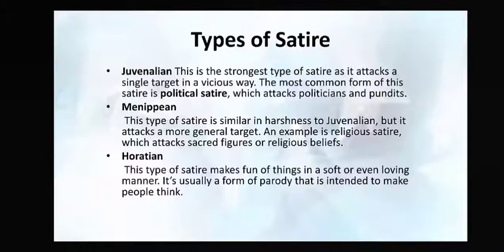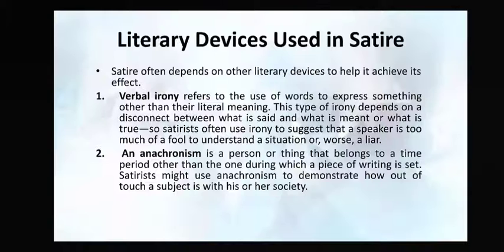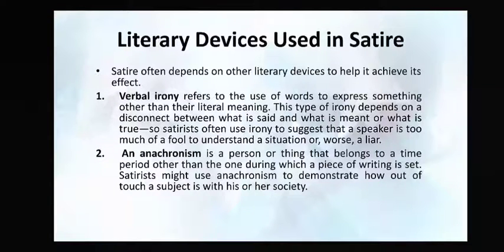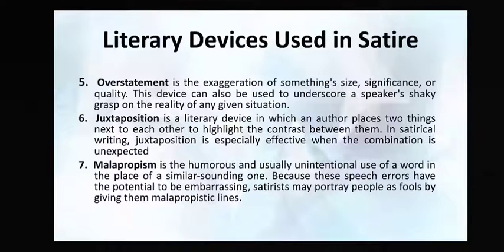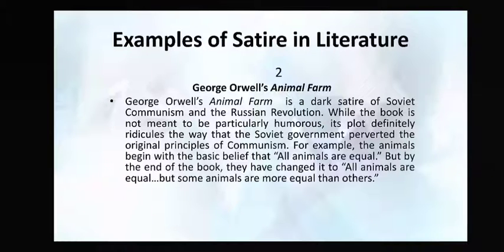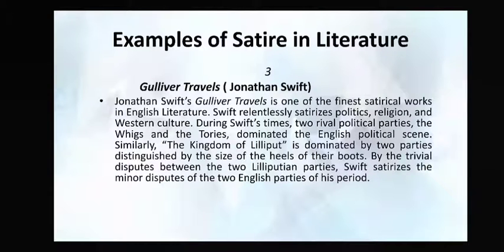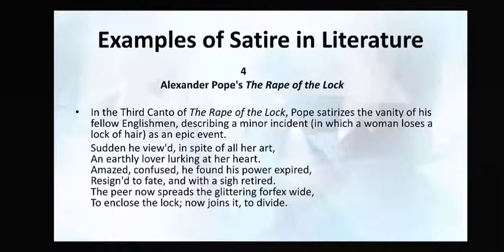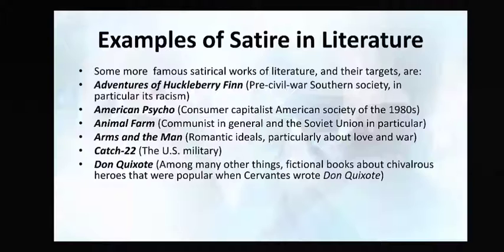Satire | Literary Terms | English Literature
Satire- Literary Terms
Prescribed in BA 3rd  year English literature
Maharaja Ganga Singh University, Bikaner Rajasthan